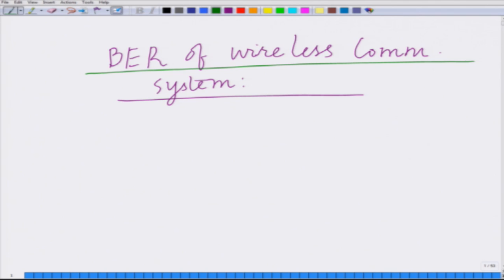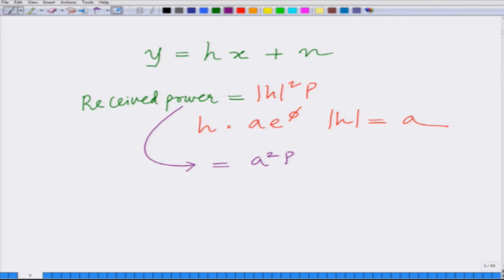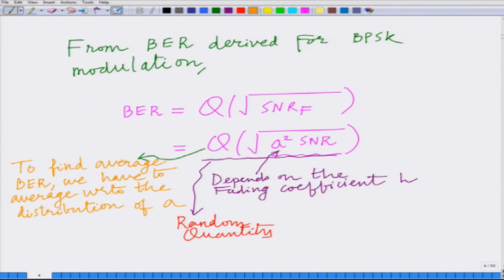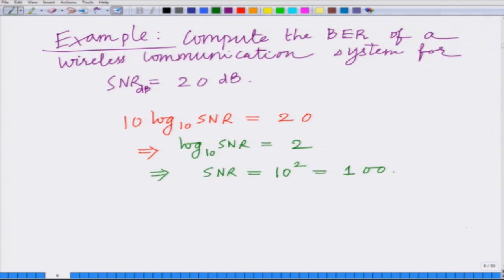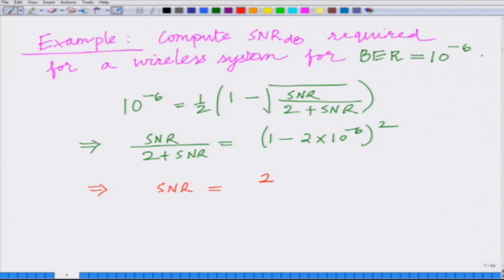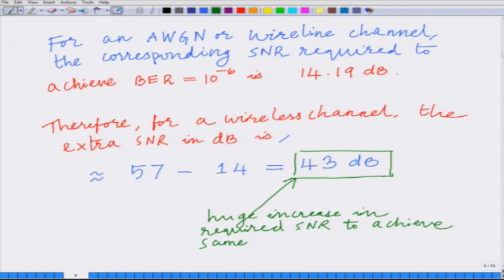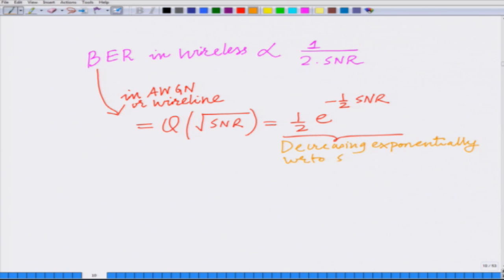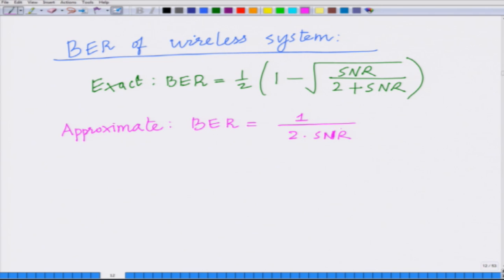Lecture 08: Bit Error Rate of Rayleigh Fading Wireless Channel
Want to learn 5G, 6G with PYTHON + MATLAB + OCTAVE projects?
This is a unique cutting edge project based training school that will feature exhaustive lecture modules and several PYTHON/ MATLAB projects/ case-studies on the latest MIMO, Massive MIMO, mmWave MIMO, NOMA technologies for 5G, OTFS and Intelligent reflecting surface (IRS), AI for 6G. Together, these technologies are expected to power the shift to 6G. This training school will feature exhaustive lecture modules and multiple supervised PYTHON/ MATLAB/ OCTAVE projects so that participants are able to gain practical hands-on experience of working on state-of-the-art 5G/ 6G technologies. The pioneering technologies that will be covered in this program are
* Module 1: Massive MIMO
* Module 2: mmWave MIMO
* Module 3: NOMA
* Module 4: OTFS
* Module 5: IRS
* Module 6: 5G Features and Specifications
* Module 7: AI and Deep Learning for Wireless

Exclusive registration offer for our MOOC and previous participants with a special reduced fee is below!
Do not miss the Golden registration and Flash registration deadlines for added value!
Our industry participants have come from top global MNCs, Indian R&D Labs and many more!
Our academic participants have come from IITs, NITs, top national and international educational institutions and many others!